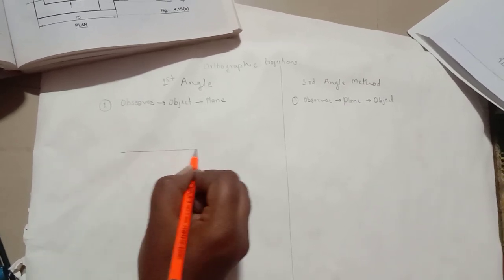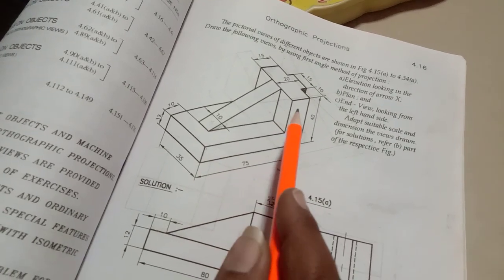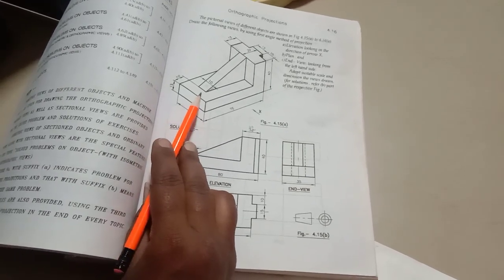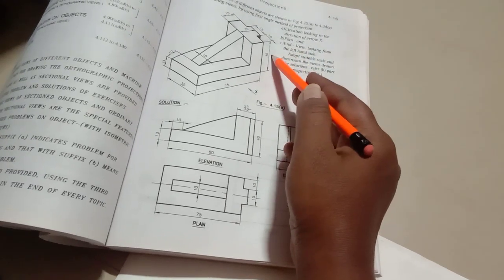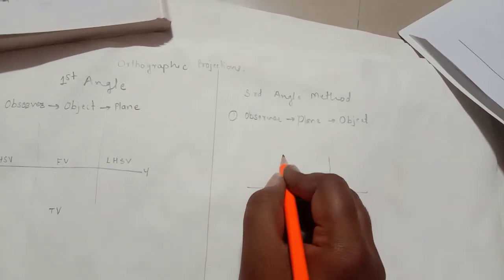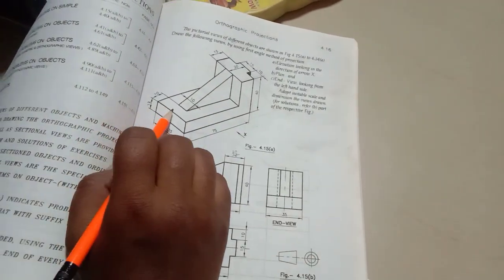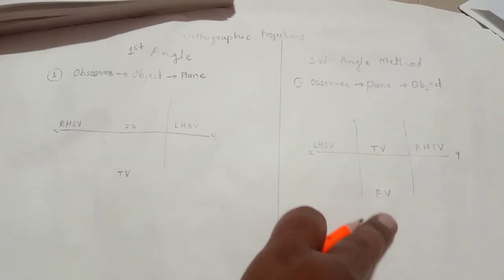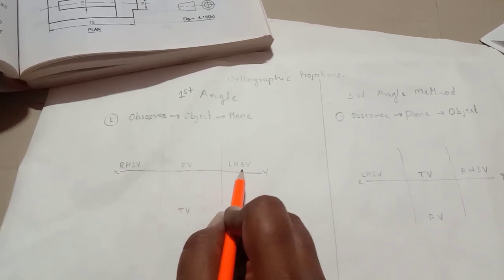Difference between first angle and third angle method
Major difference and basics of orthographic views